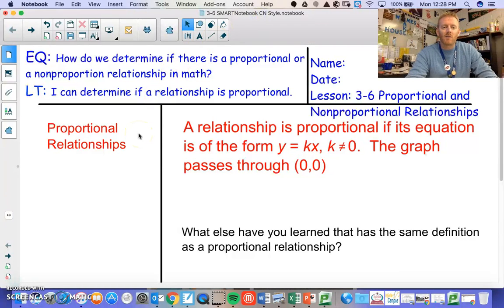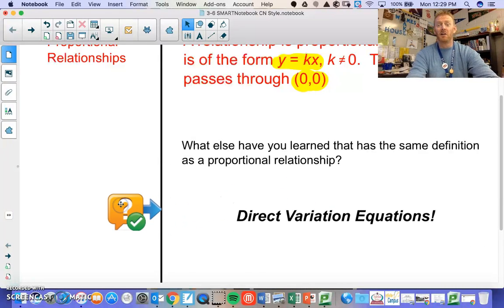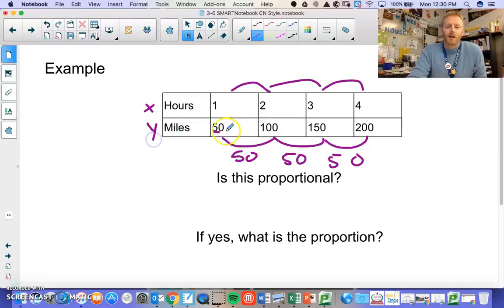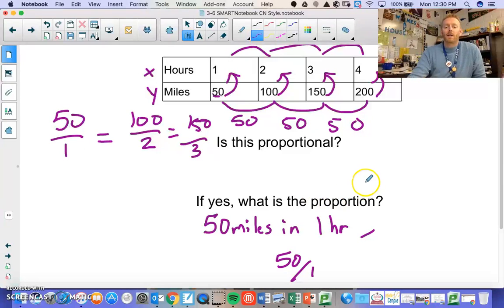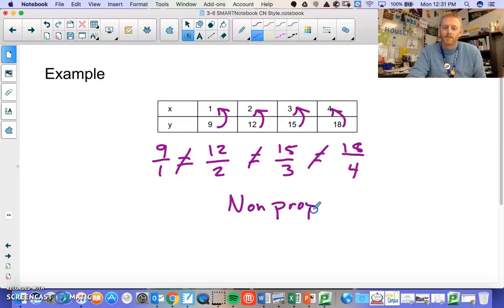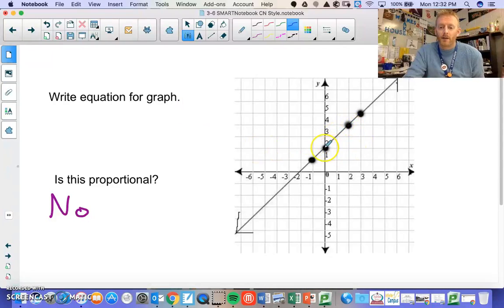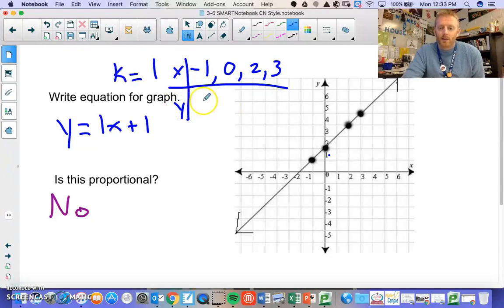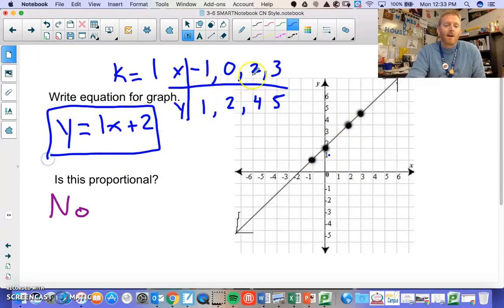Algebra 3.6 Proportional and Nonproportional Relationships